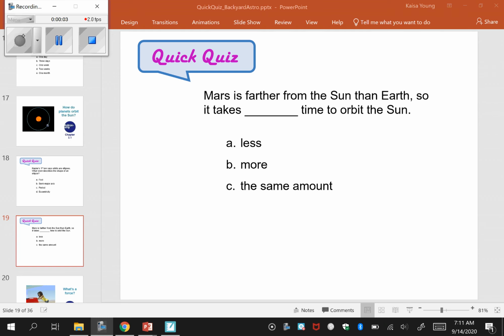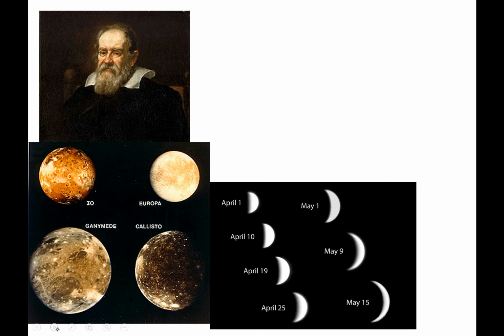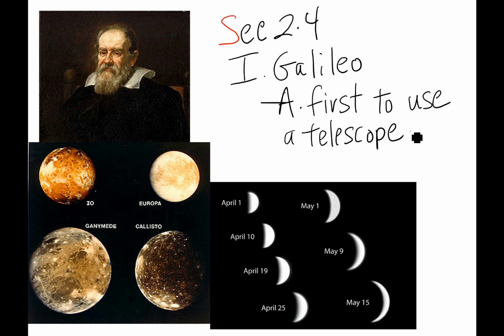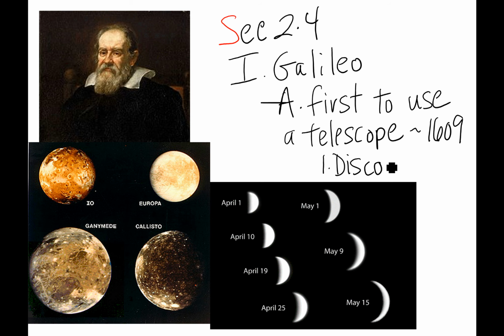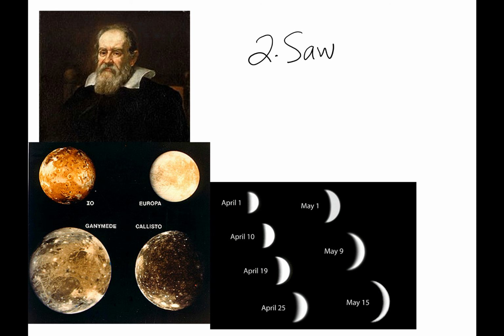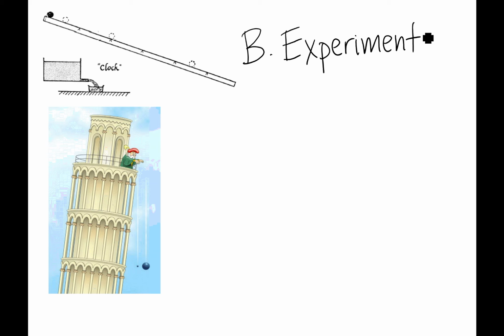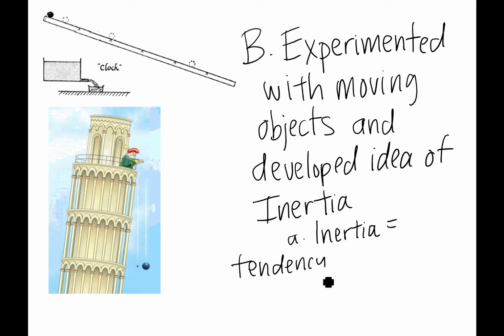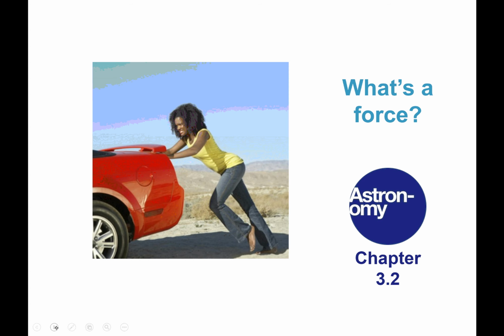Galileo - Sec 2.4